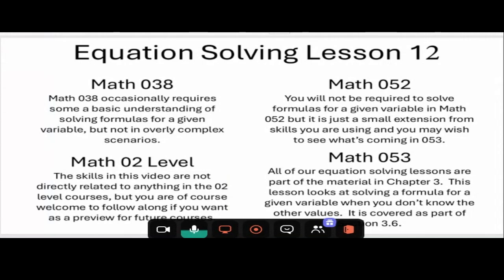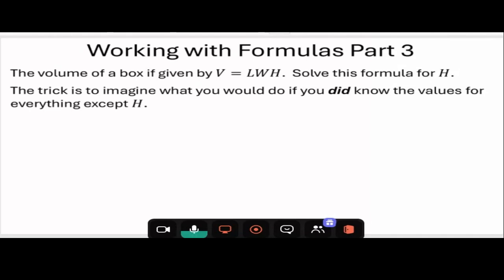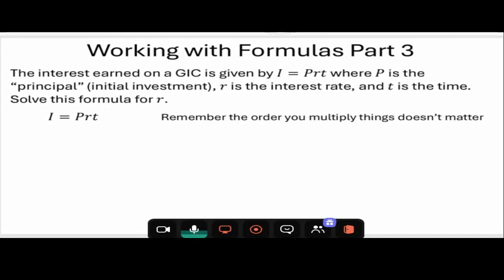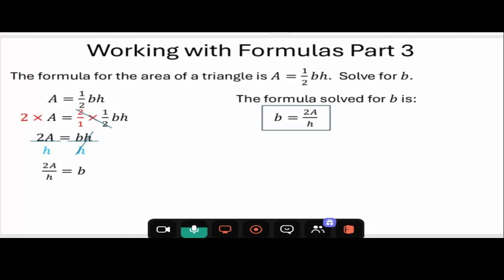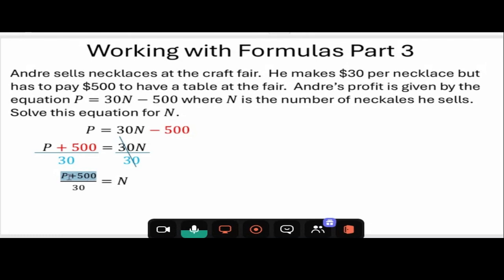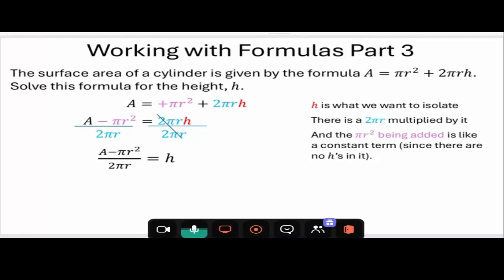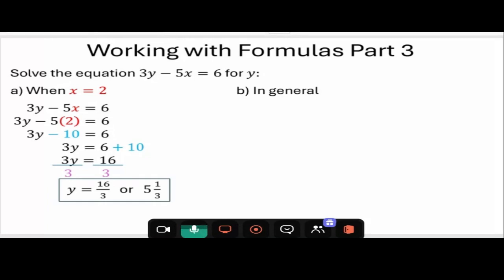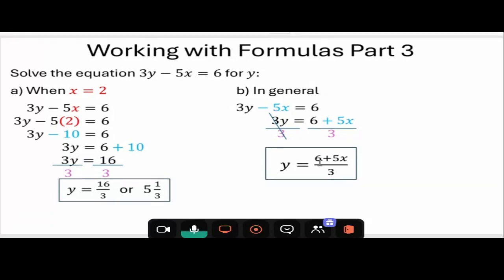Equations Lesson 12 Working With Formulas Part 3